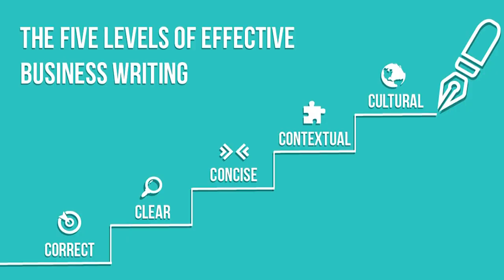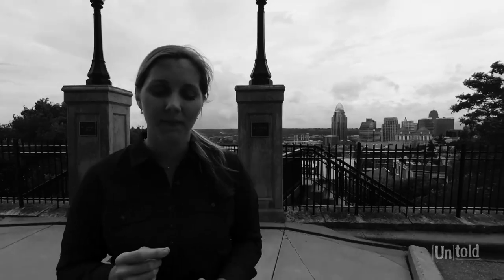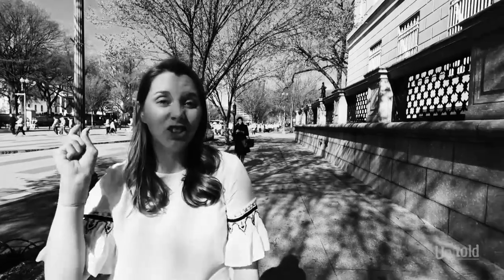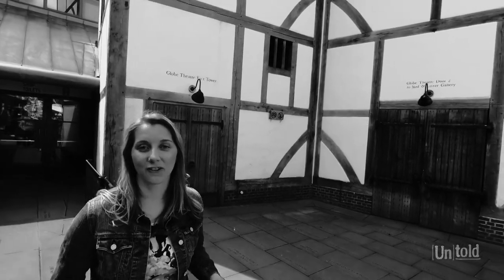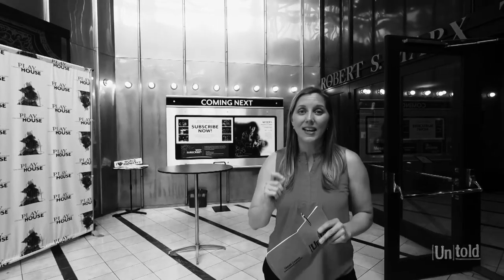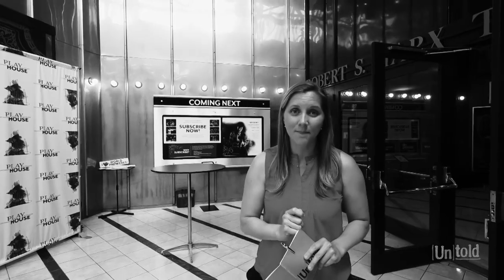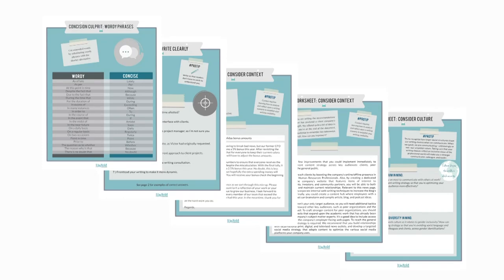The Five Levels of Effective Business Writing: Correct, Clear, Concise, Culture, Context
Our Wordsmith Q&A Series is here to answer your most pressing writing questions, including how you can improve writing skills and why they matter. Wordsmith is our signature online, self-paced business writing course that gives you the skills you need to become a confident communicator at work and beyond. This third segment of our Q&A showcases our 5 levels of successful business writing, broken down into  32 lessons with corresponding dynamic case studies, which were filmed all around the globe! Wordsmith includes a library of downloadable worksheets and cheat sheets. To start learning how to write for impact, tune in for the whole Wordsmith Q&A series. (Original Air Date: September 16, 2020)